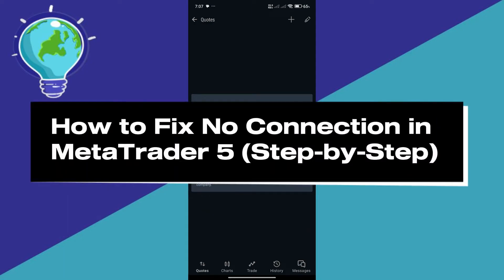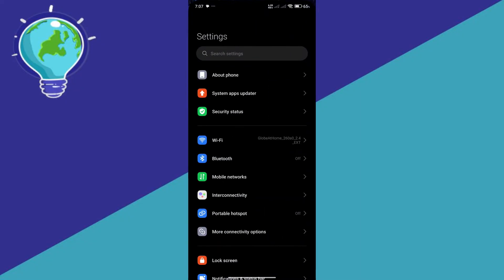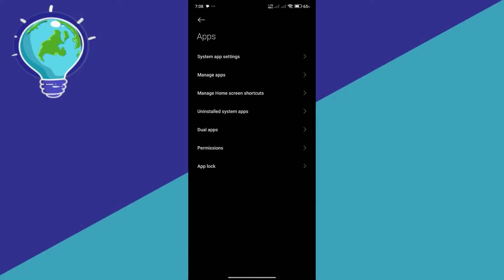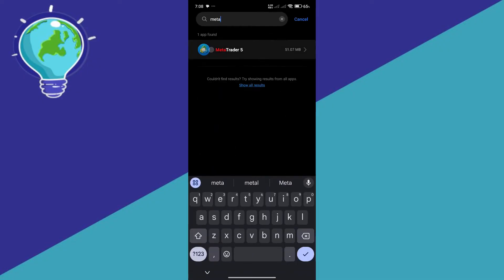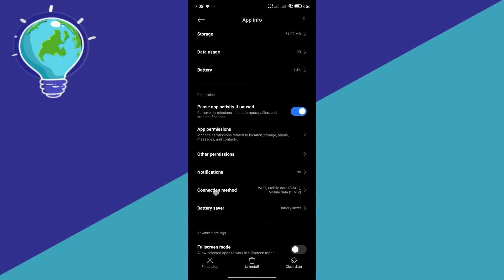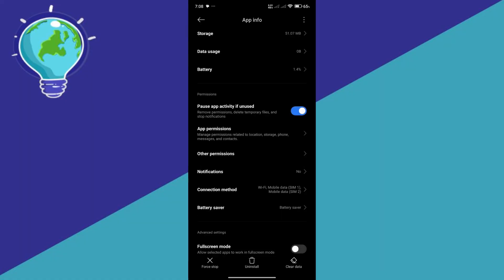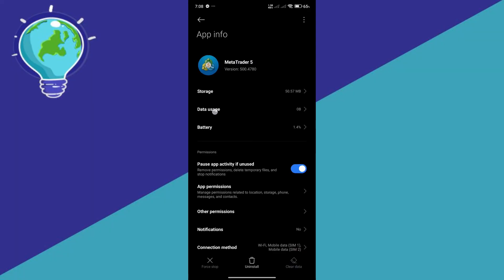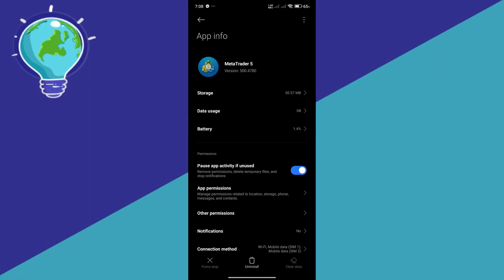How to Fix No Connection in MetaTrader 5 (Step-by-Step)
Struggling with the "No Connection" error in MetaTrader 5? In this step-by-step guide, we’ll show you how to troubleshoot and fix the issue so you can get back to trading without interruptions. Follow these simple solutions to restore your MT5 connection quickly!